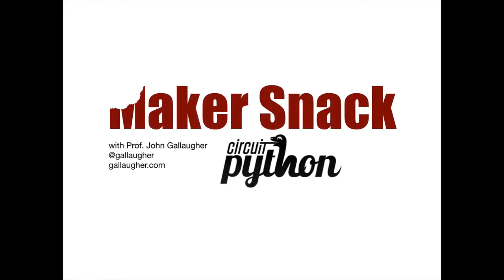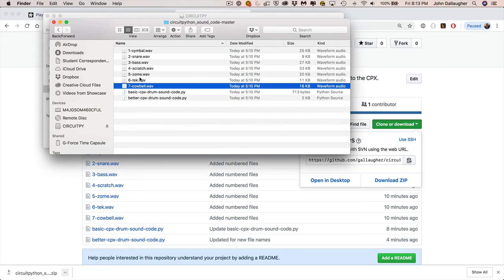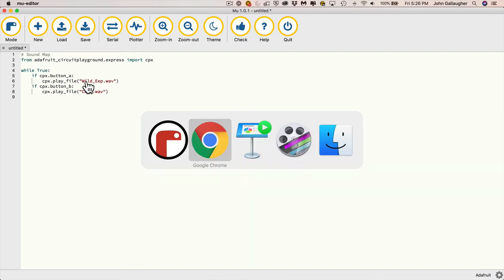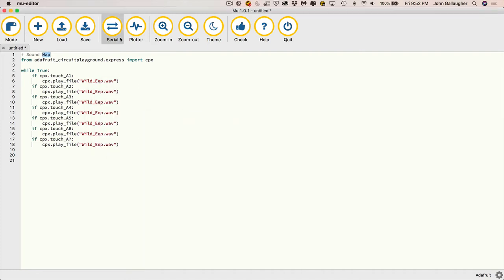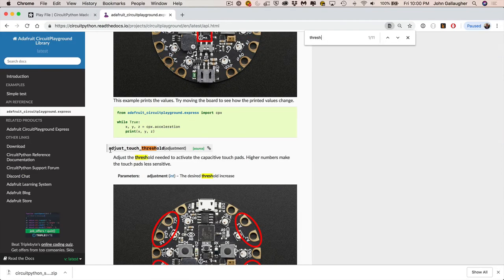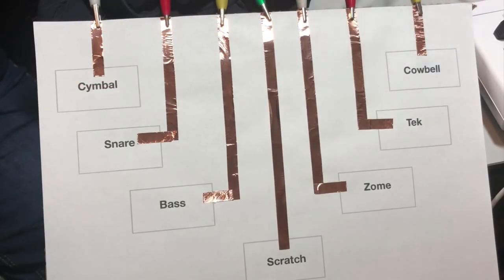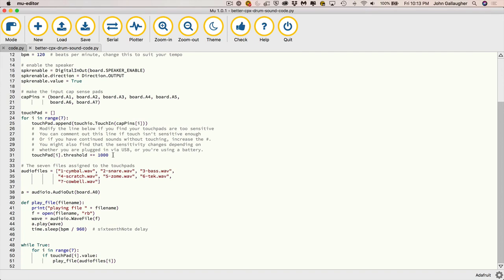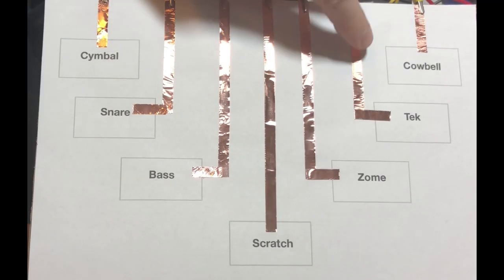MakerSnack CircuitPython Sound Board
Learn to build an interactive map or drum machine using CircuitPython and the Circuit Playground Express